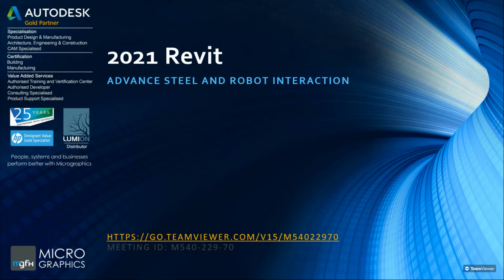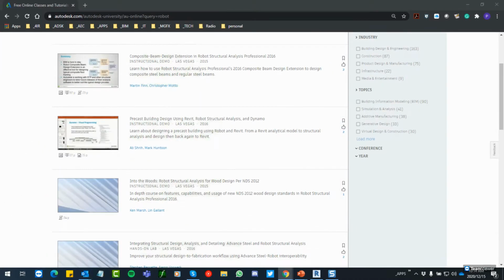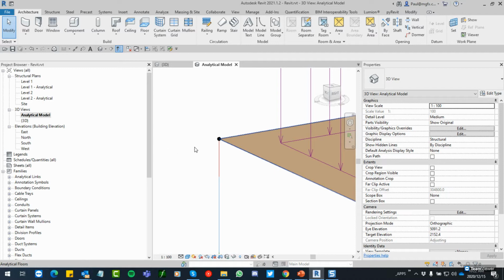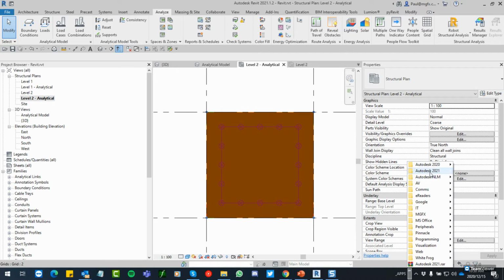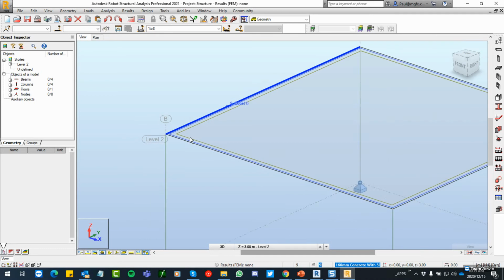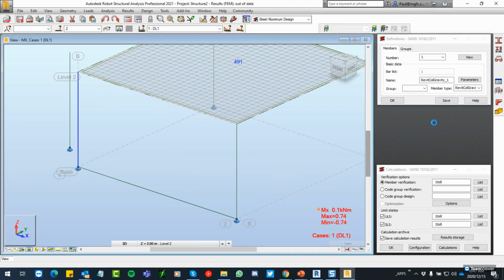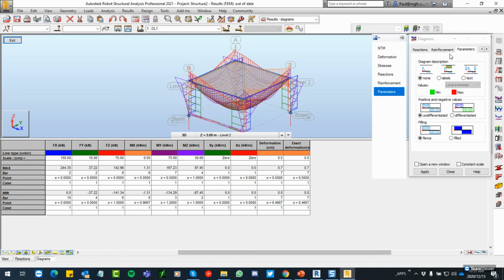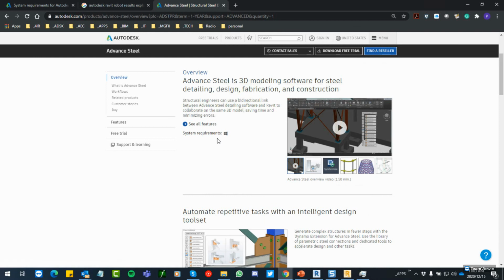2021 Revit Advance Steel and Robot Interaction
In this webinar we evaluate
Which steel sections to use?
Composing the model in Revit
Workflow between Revit and Robot
Workflow between Revit and Advanced Steel
Questions